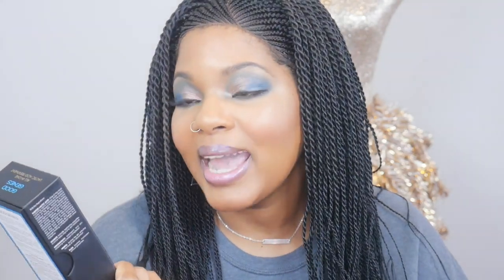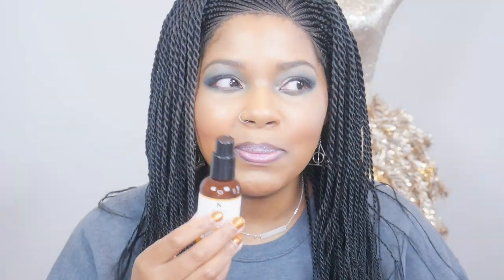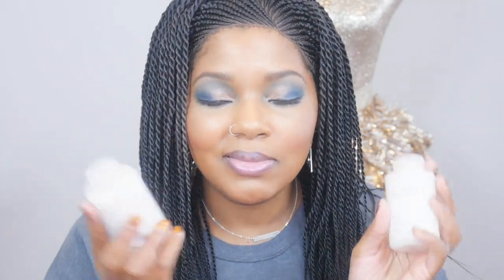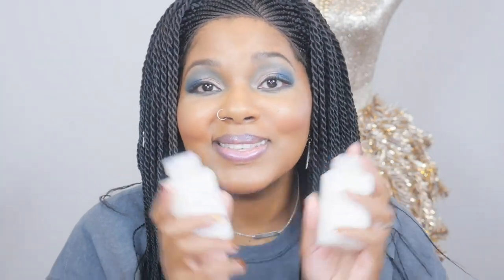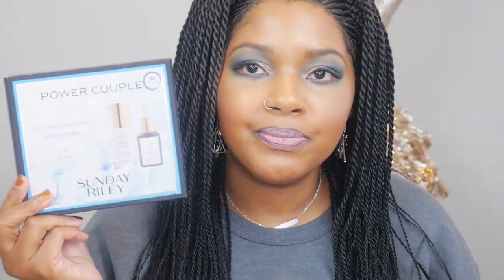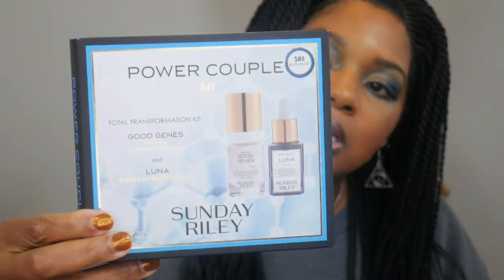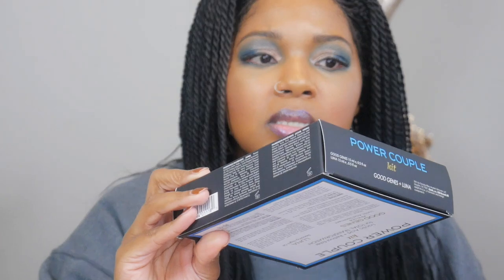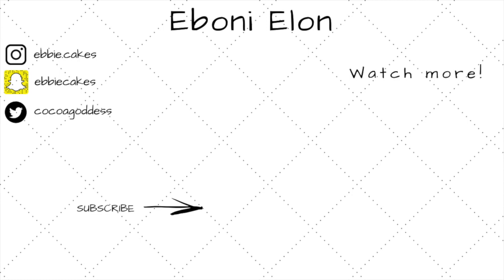SEPHORA ROGUE | VIB | INSIDER EVENT! Extended! What I bought and what I still plan to buy!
Products mentioned:

Josie Maran Argan Sugar Balm Body Scrub

Josie Maran Whipped Argan Oil Face Butter

Sunday Riley Good Genes All in One Lactic Acid Treatment

Sunday Riley Power Couple Duo

Clinique Pep-Start Pout Restoring Night Mask

Kiehl's Powerful Strength Line Reducing Concentrate

Tatcha The Pearl Tinted Eye Illuminating Treatment

Pat McGrath Labs Mothership v Palette-Bronze Seduction

Kiehl's $20 Off $65 Purchase
Code: FESTIVE